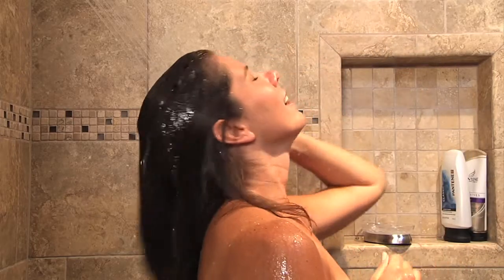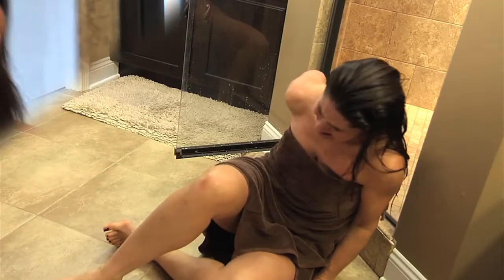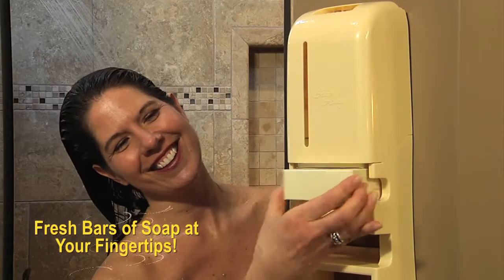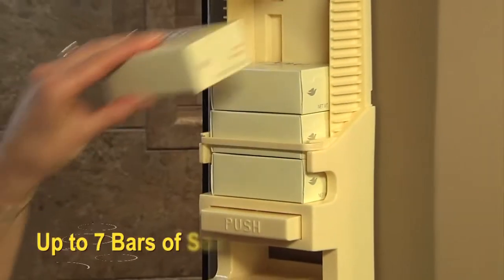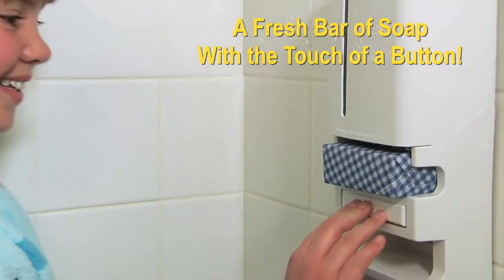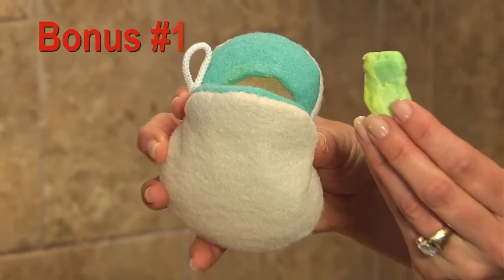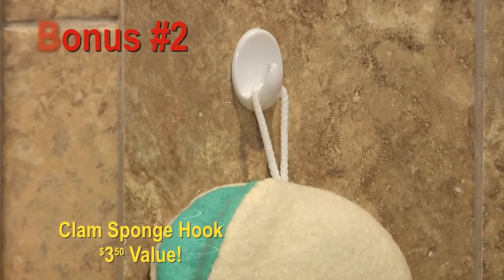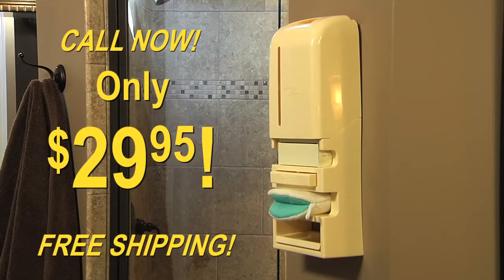Soap Away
Soap Away is the first dispenser for bar soaps! It holds up to 7 bars of soap and is easy to install. Simply apply the double sided tape included with your order and stick outside the shower door. This convenient product also doubles as a fragrance emitter, specially designed to facilitate the scent of your favorite soap.